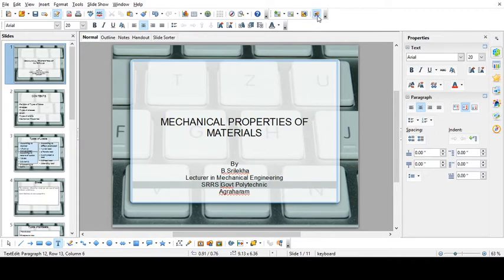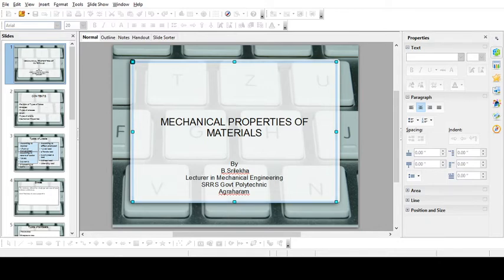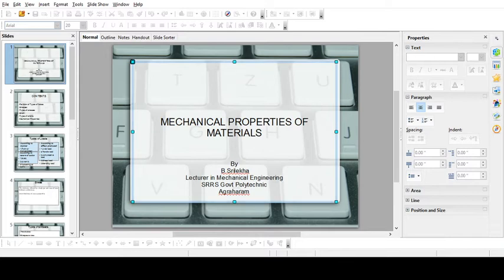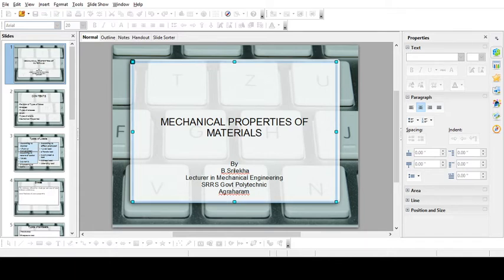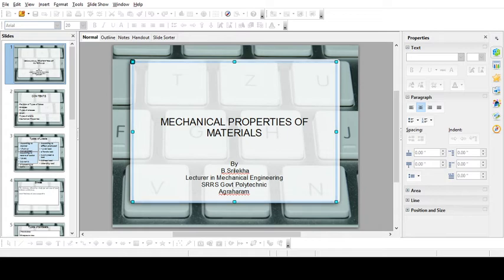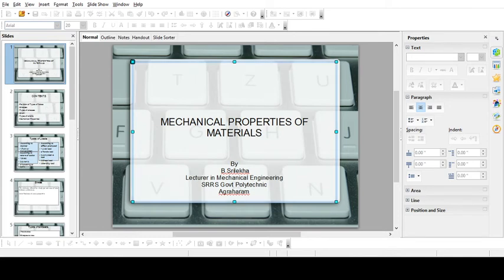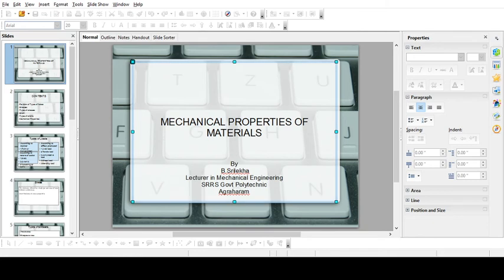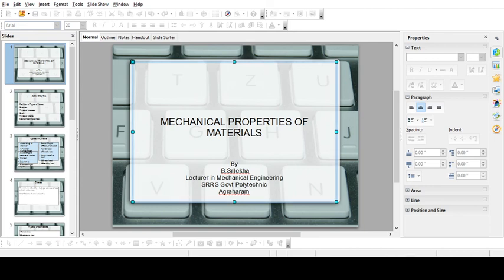mechanical properties on 17 07 20